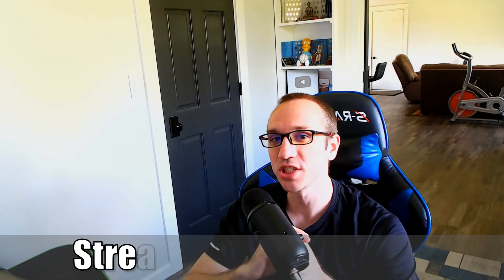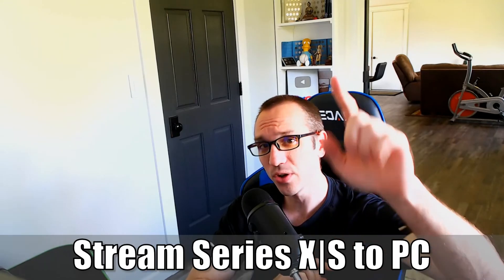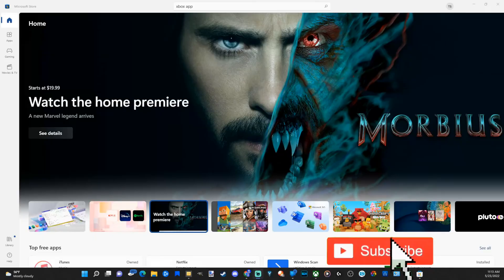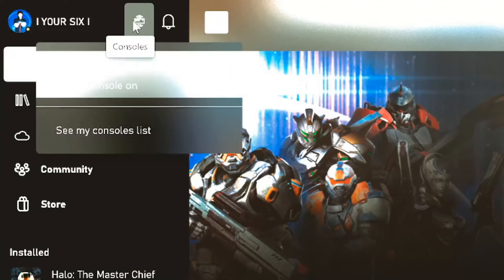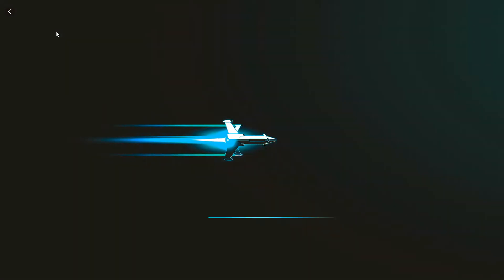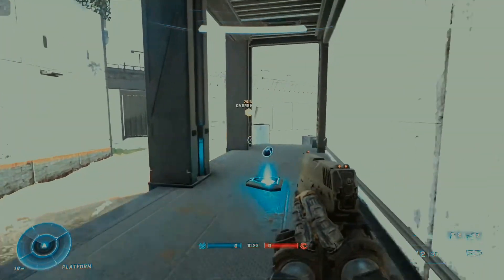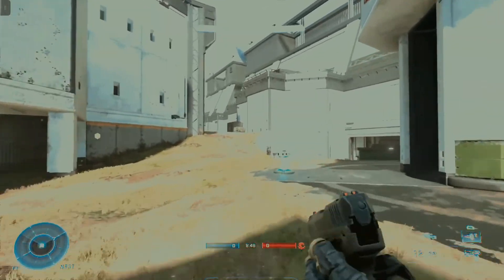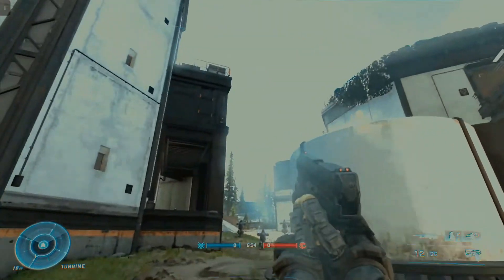How to Stream Xbox Series X|S to PC (Best Method)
Do you want to know how to stream xbox series X or Series S to your windows 10 or windows 11 PC. If you don't have the Xbox App, you can get it from the microsoft store. You will need to have your xbox and pc turned on and connected to the internet. Then select consoles and enable remote play on your xbox. This will stream your xbox to your PC. Make sure to have a LAN connection for the best possible playing experience. It will be either 720p, 1080p and in the future 4k. ...